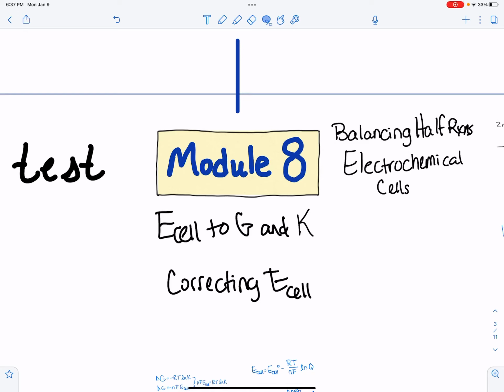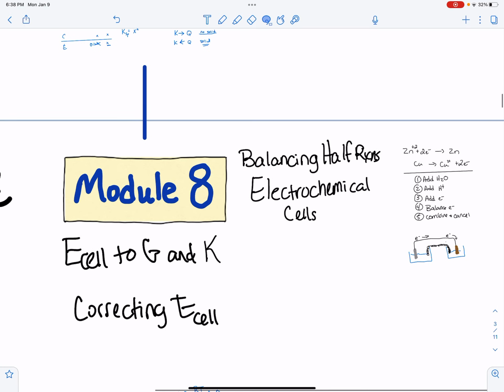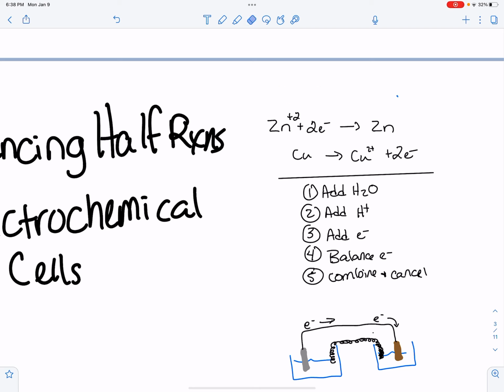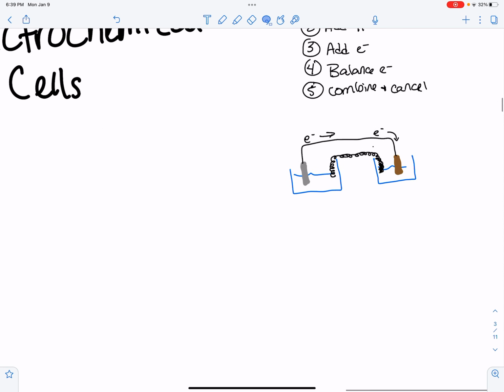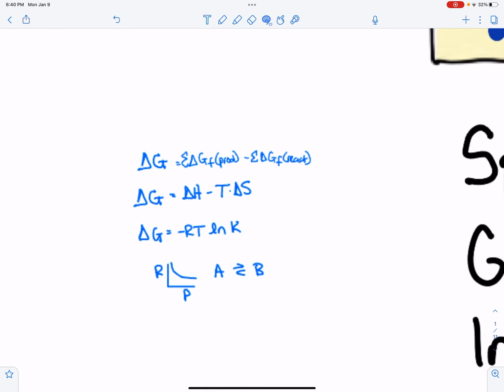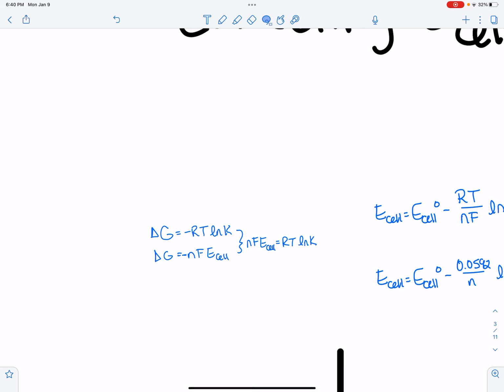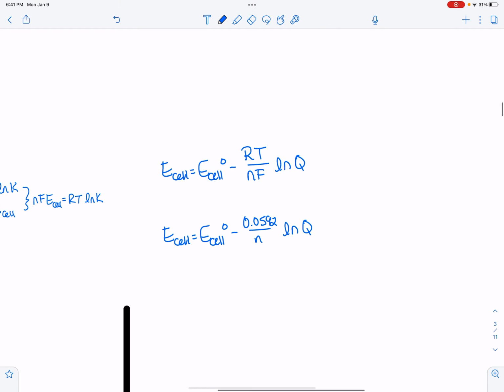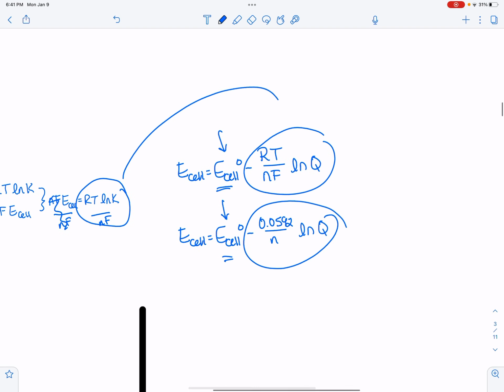Module eight overview - 10 week (4:00)